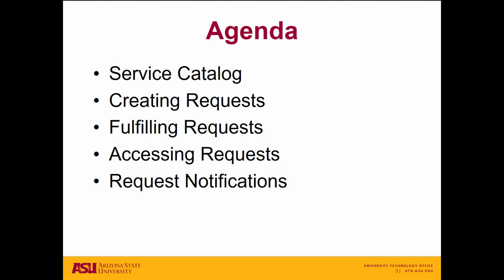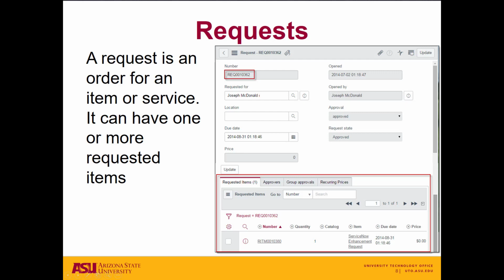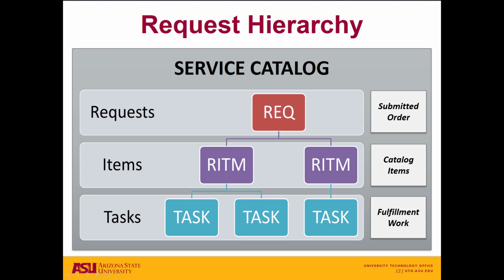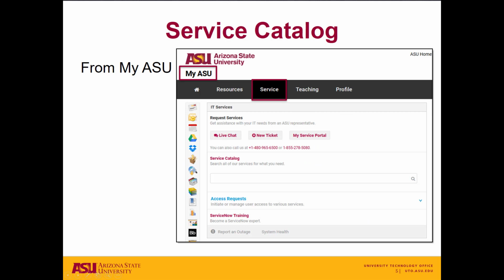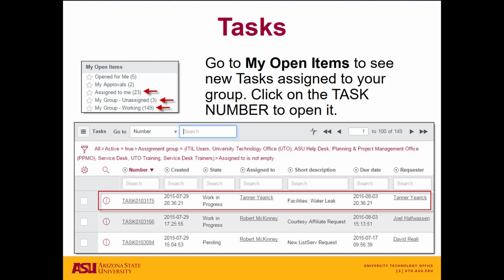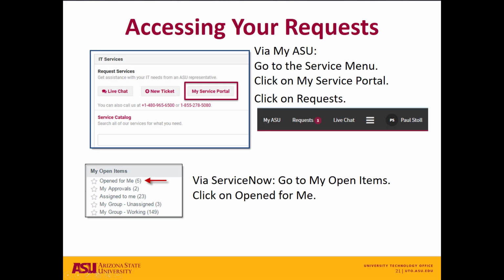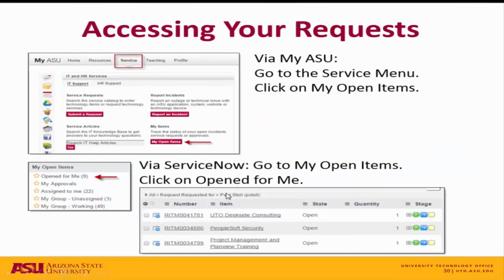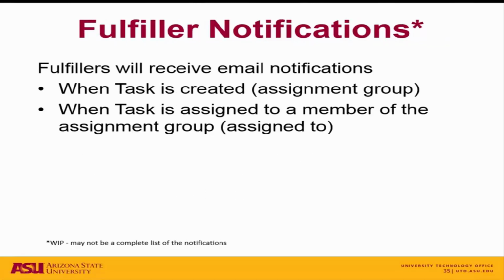ServiceNow Create and Fulfill requests